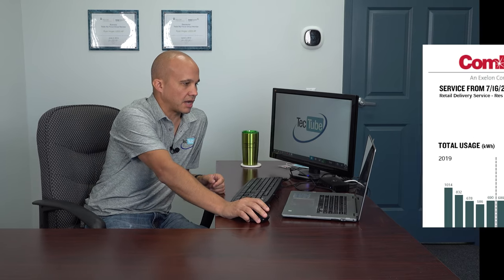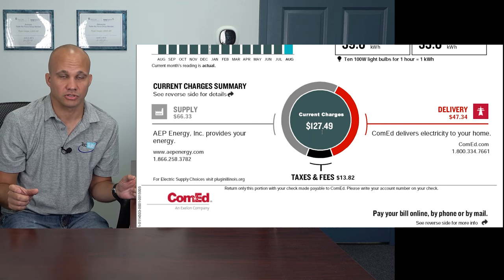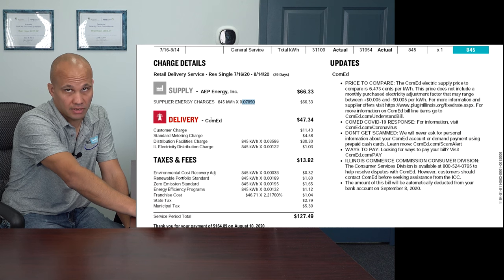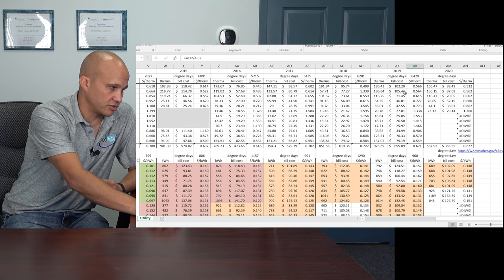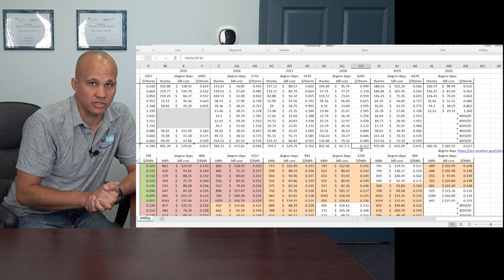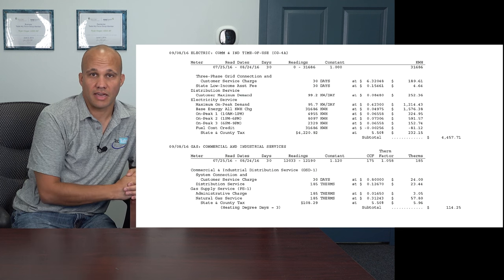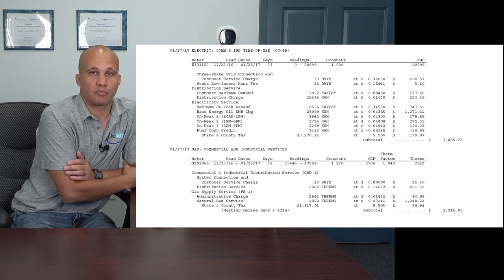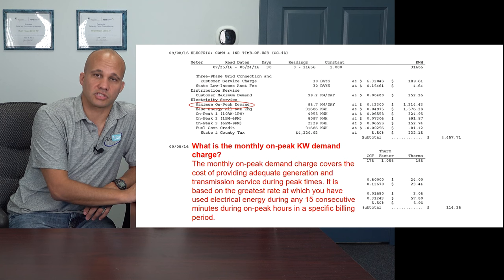Understanding Gas & Electric Bills